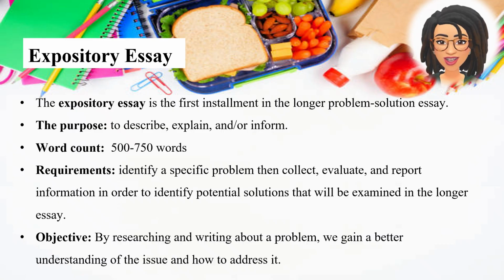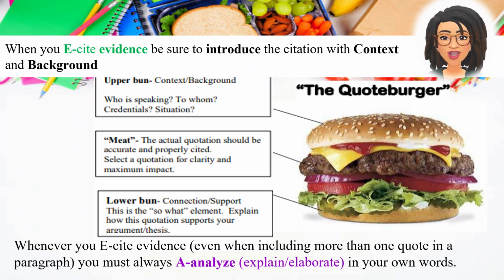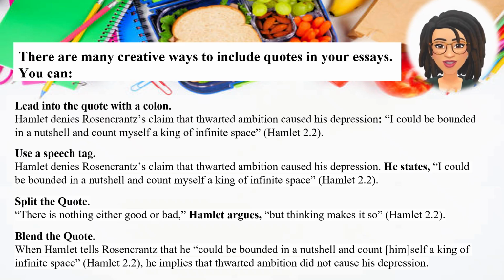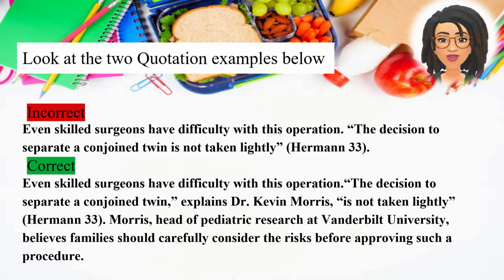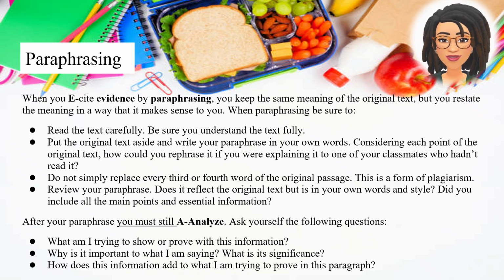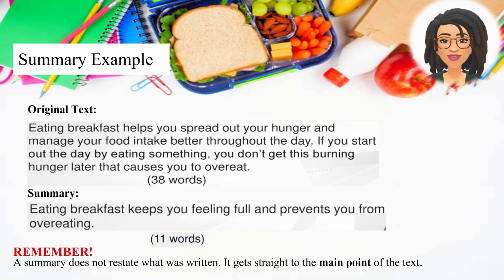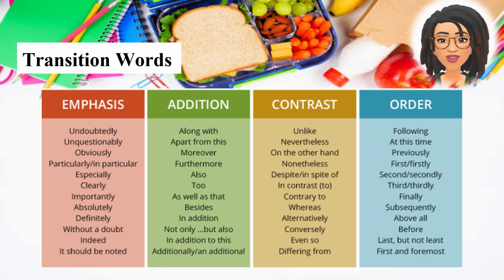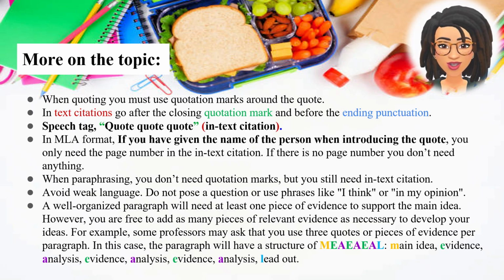Quote Paraphrase Summarize